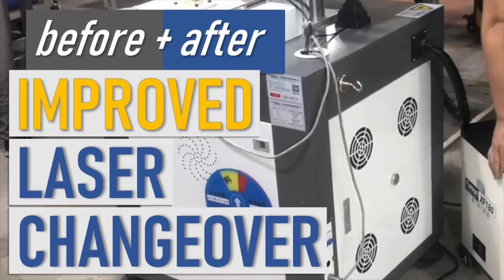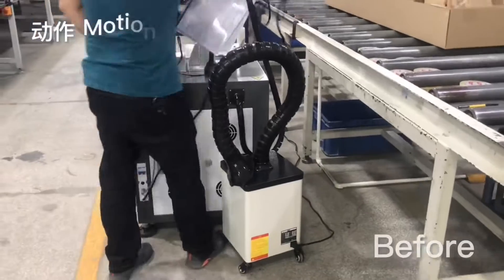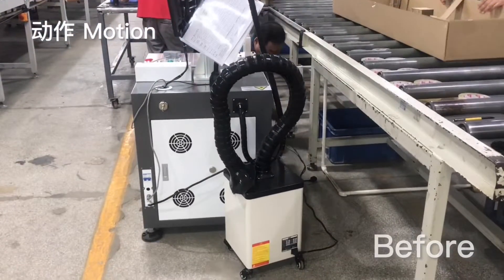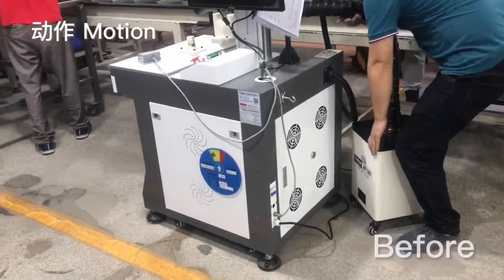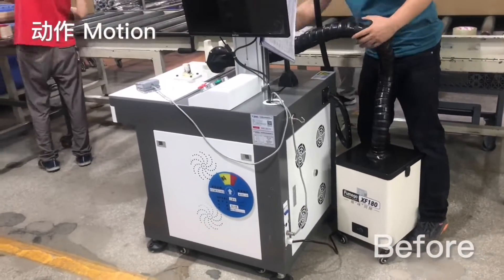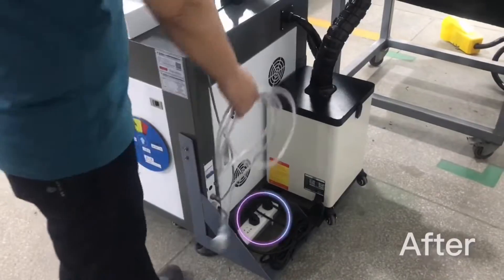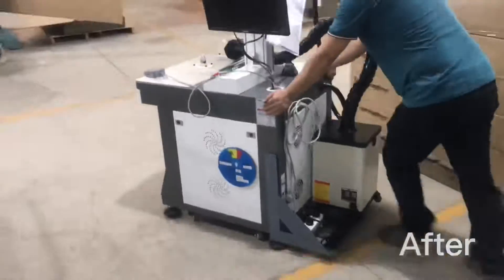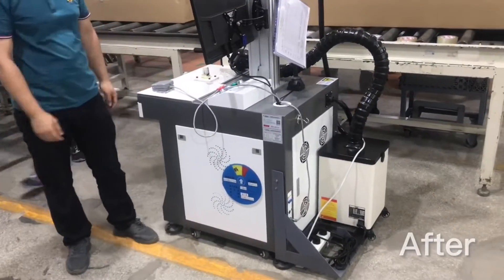Laser Changeover Combination FIX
Hi folks, in this before and after video, we add some brackets to our laser engraving machine, mount the extraction unit, and change to a single cord. This reduces the waste of waiting and non-value-added motion at our packaging line and makes setup and changeover easy.

[0036]